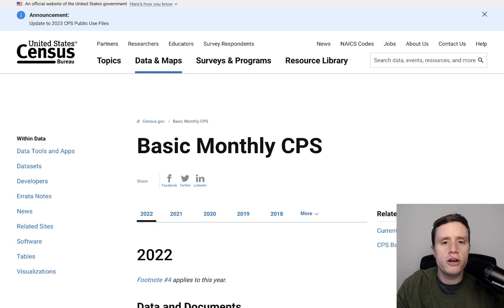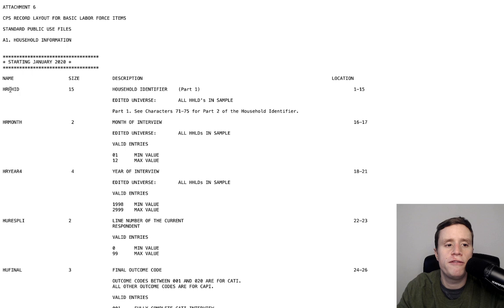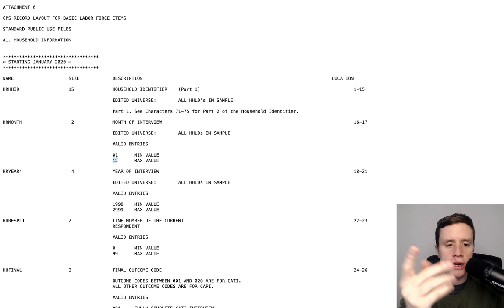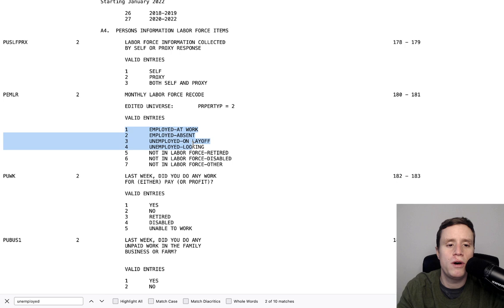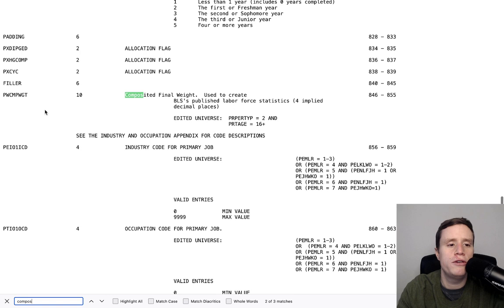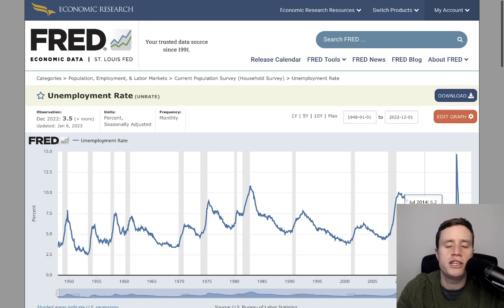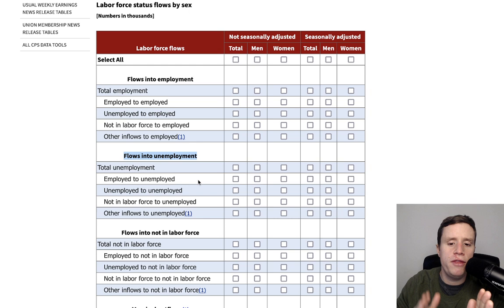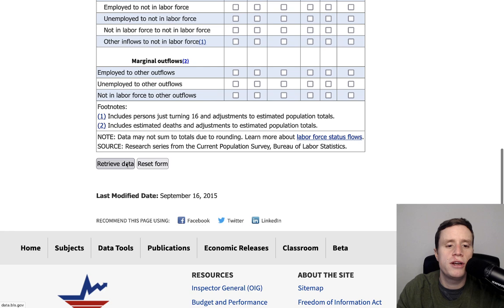Unemployment Is More Common Than You Think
A data tutorial about how to calculate unemployment rates using microdata, including a 2-year unemployment rate that is never reported.

0:00 Intro
2:44 Data Tutorial
46:10 Analysis